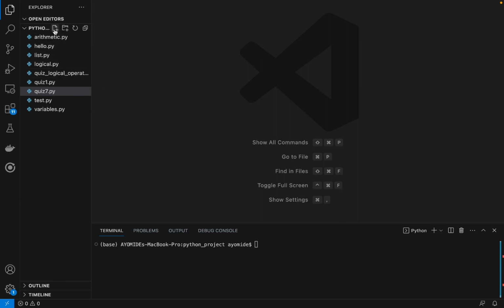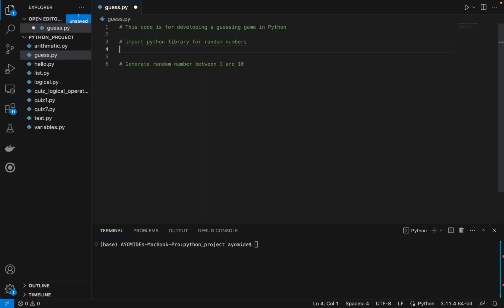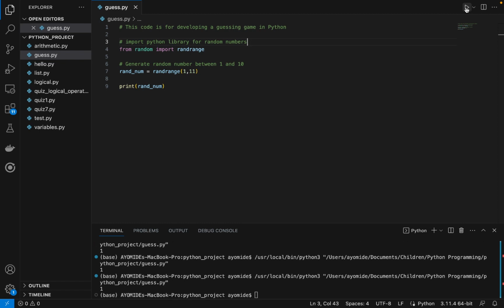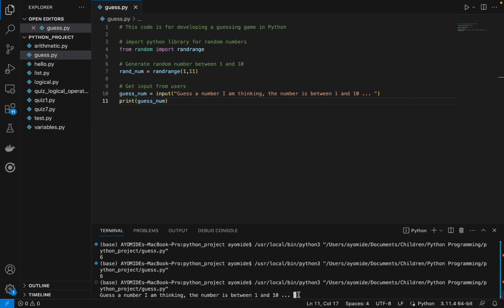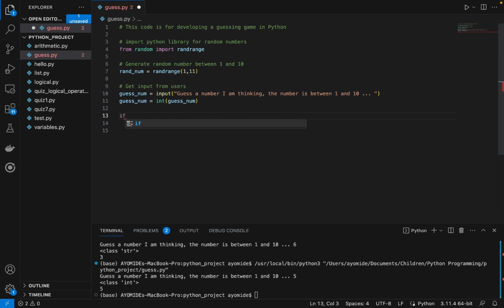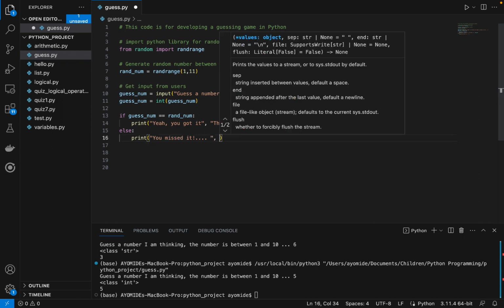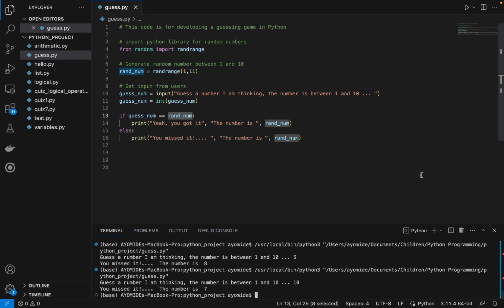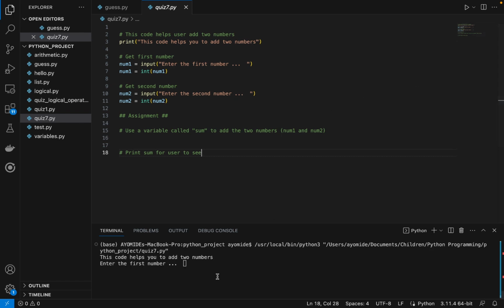Guessing Game in Python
This explains how to use random numbers to develop a guessing game in Python

0:00 Introduction
1:40 Random Numbers
7:34 Accept inputs from users
11:44 Guessing Game
 18:28 Quiz